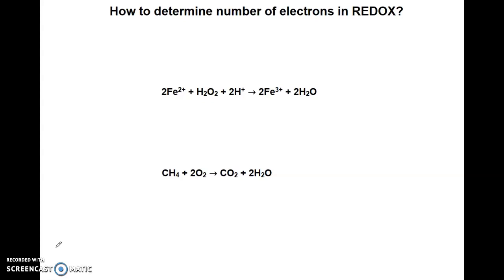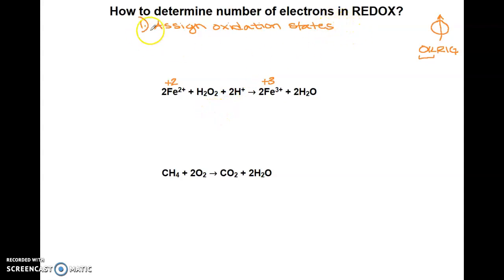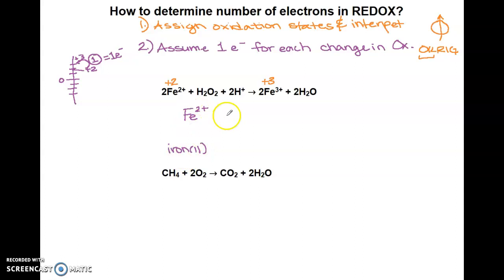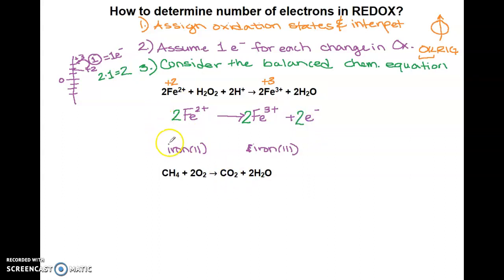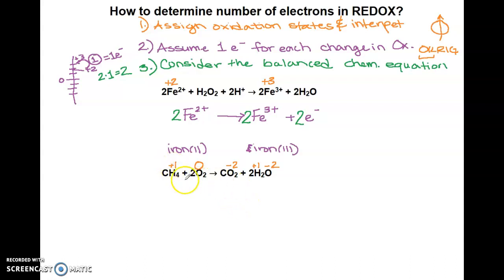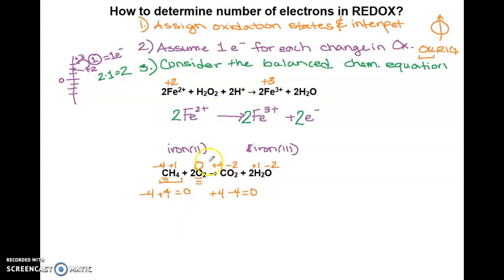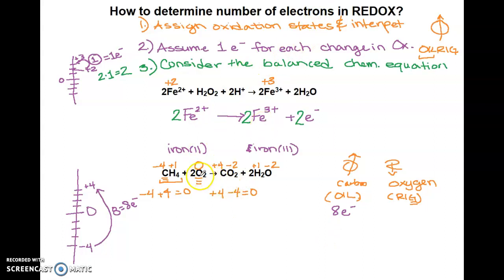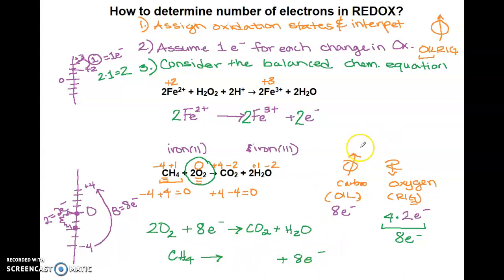How to determine number of electrons in REDOX in CHEM&121?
CHEM& 121, REDOX, oxidation states